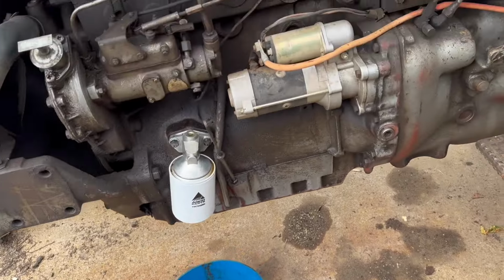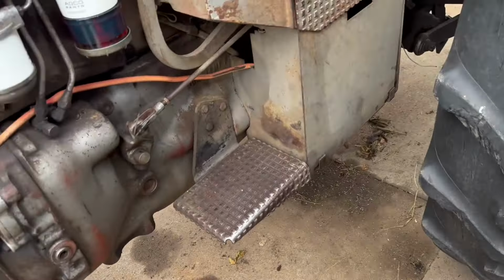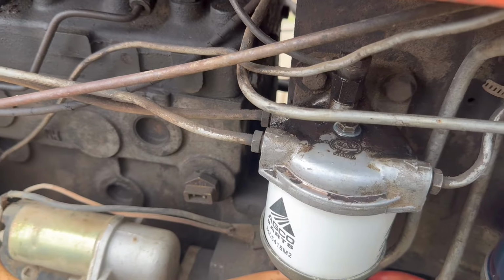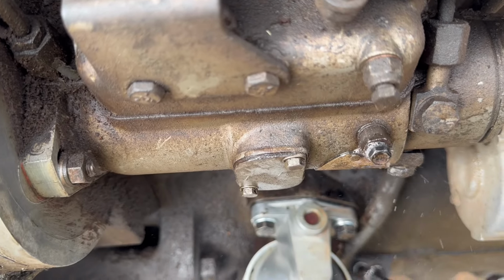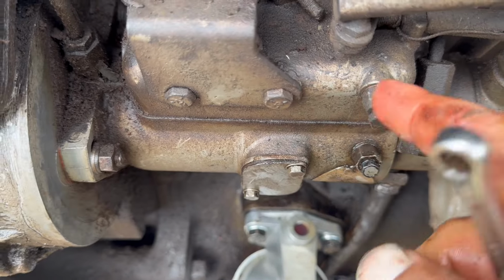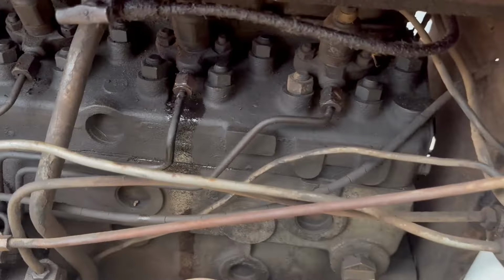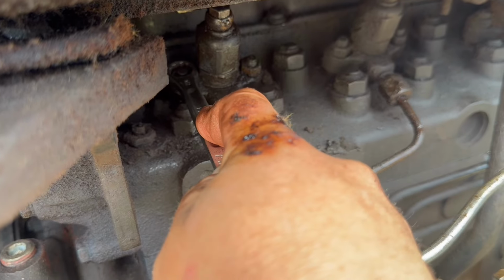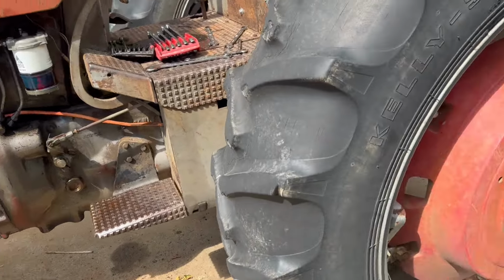Massey Ferguson 180 Diesel Tractor - Bleeding The Fuel System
Bleeding the fuel system after checking the injection pump timing and removing an injector.